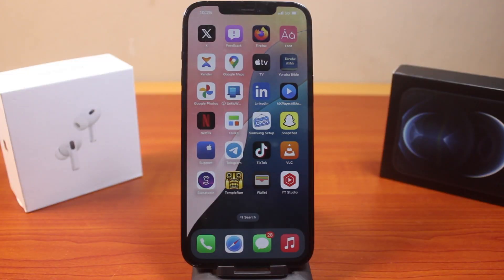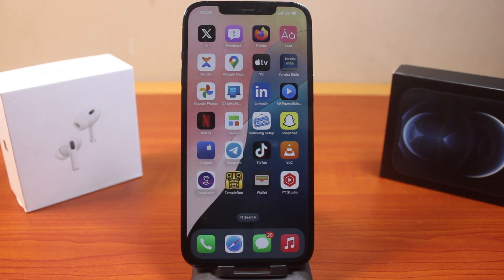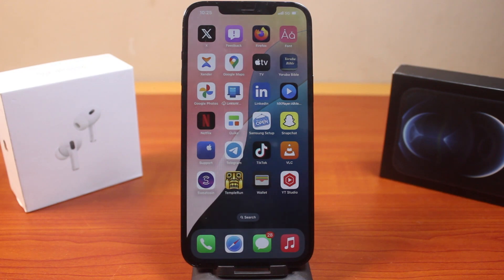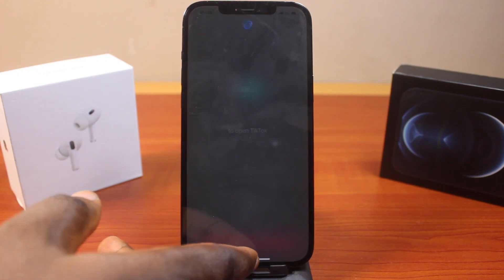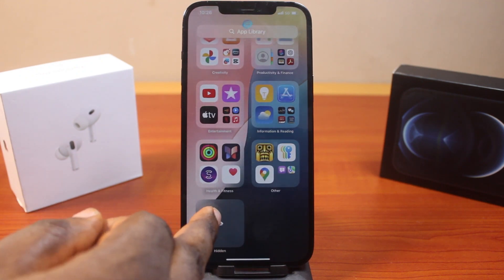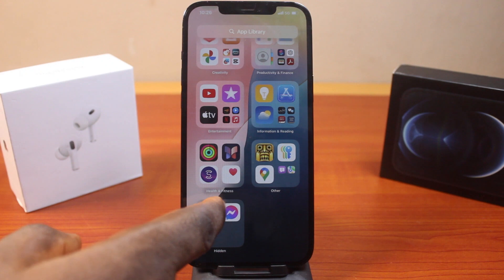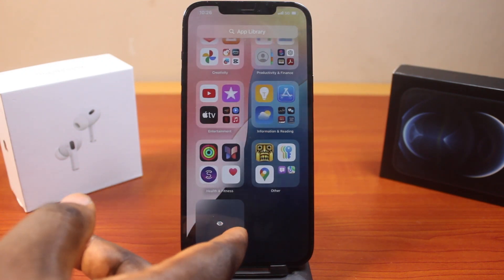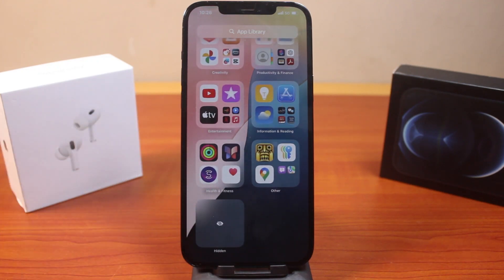iOS 18: How to Find Hidden Apps on iPhone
I'll teach you how to find hidden apps on iPhone on iOS 18. The iOS 18 allows users to hide apps behind Face ID or passcode. However, once the apps are hidden they will be taken away from the iPhone home screen. So, here are the steps to take to see and find hidden apps on your iPhone.